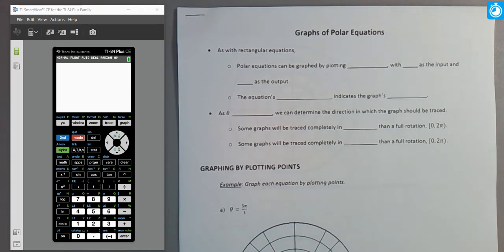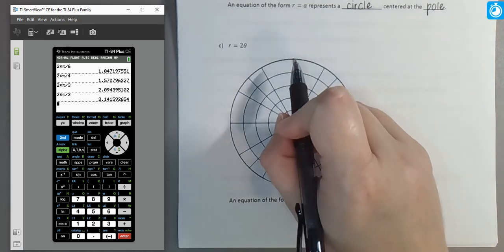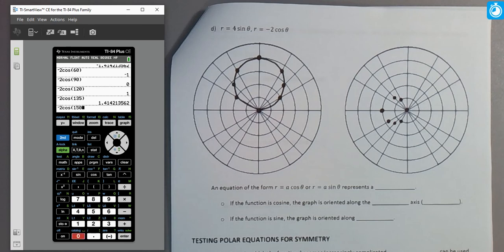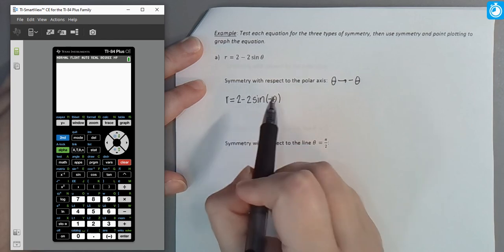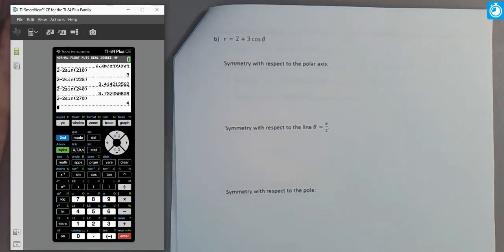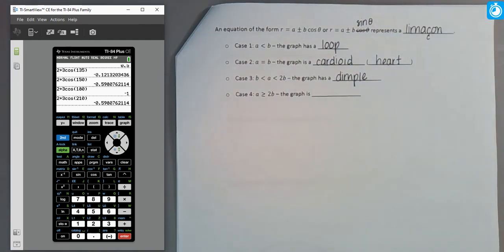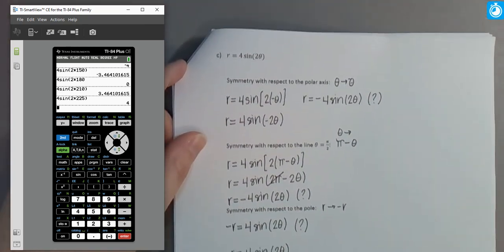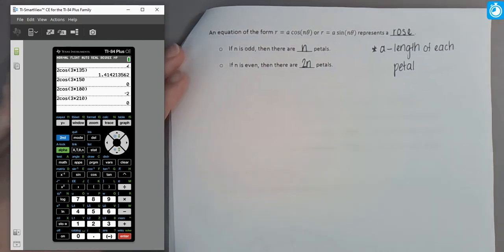7.2 - Graphs of Polar Equations